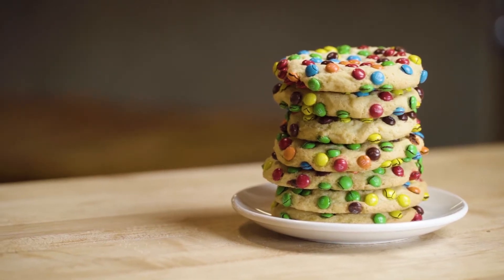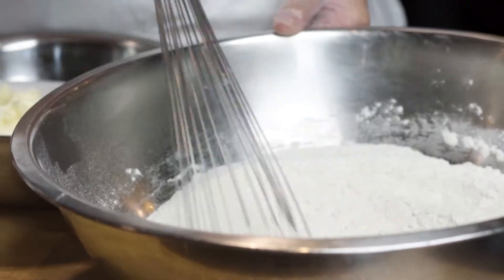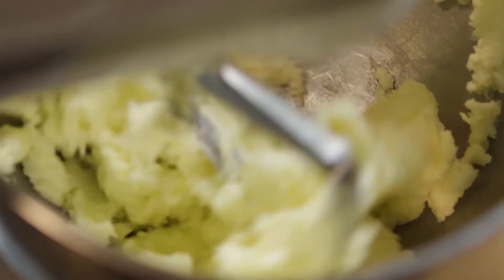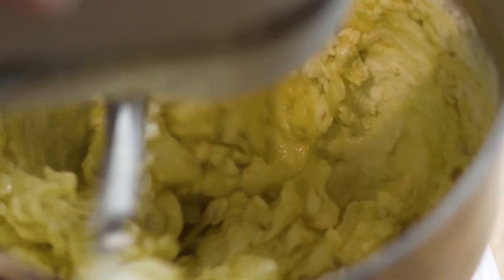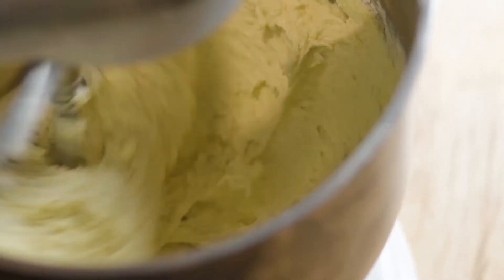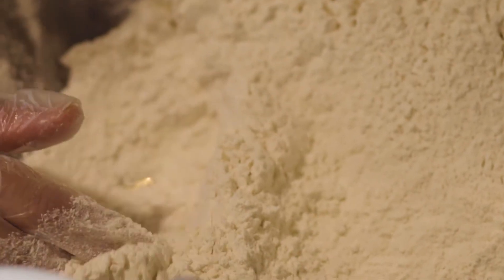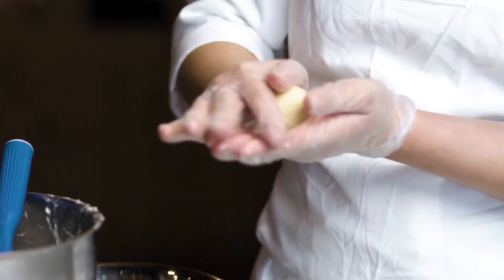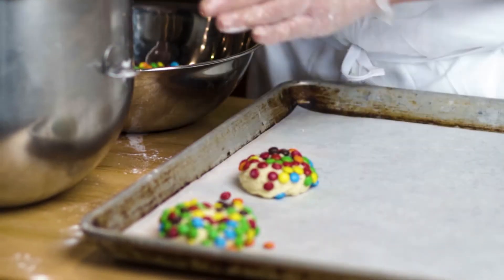How to make M&M Sugar Cookies: With Emiris & A Tuscan Market Cookie Kit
Learn to make M&M Sugar cookie kits from scratch using a Tuscan Market Cookie Kit! This video is a for 24 Cookie Batch. Our Cookie Kits are for 12 Cookie batches!

M&M Cookies
• ½ lb. butter (room temperature)
• 1 cup Sugar
• 1 Egg
• 2 ½  tsp Vanilla
• 2 ½ cups All Purpose Flour
• 1/2 tsp Baking Powder
• 1/2 tsp Baking Soda